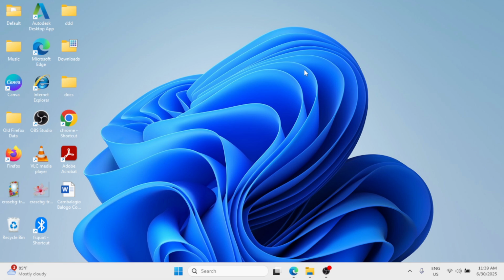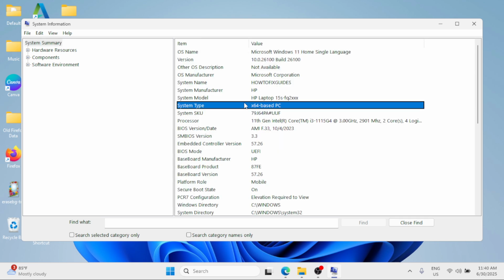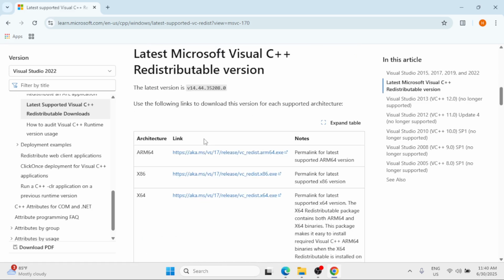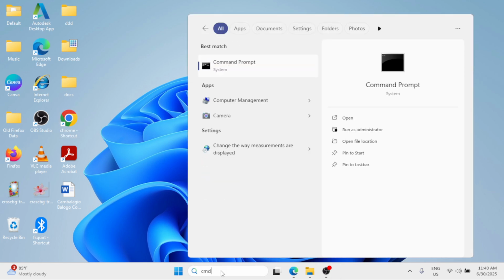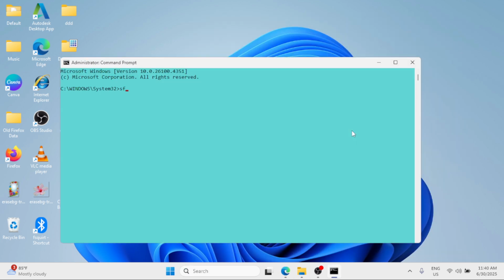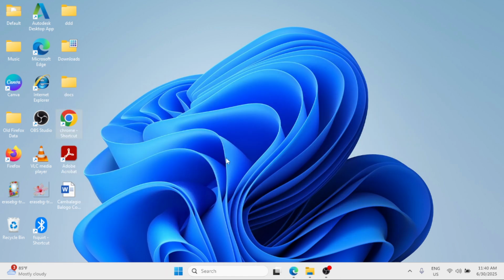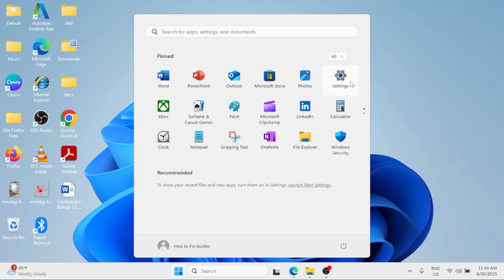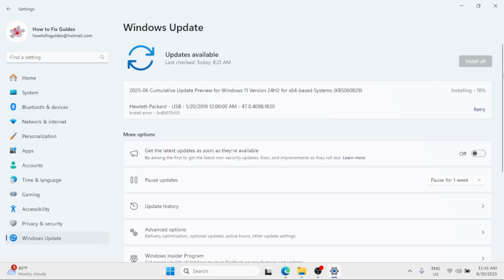How To FIX "Libwinpthread_1.dll Missing" in Windows 11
If you're encountering the "Libwinpthread_1.dll is missing" error on your Windows 11 system, this video will show you how to fix it easily and safely. We'll explain what this DLL file is and why it's commonly required by certain software or development tools. You’ll learn how to restore the missing file by reinstalling the affected application or updating your system components. We’ll also cover how to check for system file corruption and avoid downloading DLLs from unsafe websites. Watch the full guide to resolve the error and get your programs running again without issues.